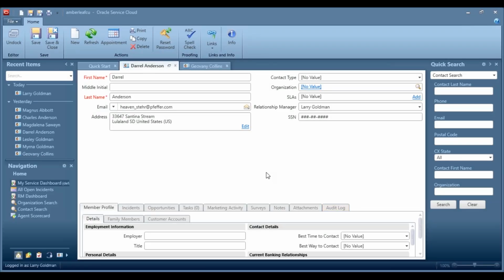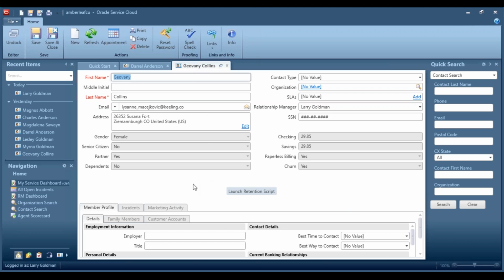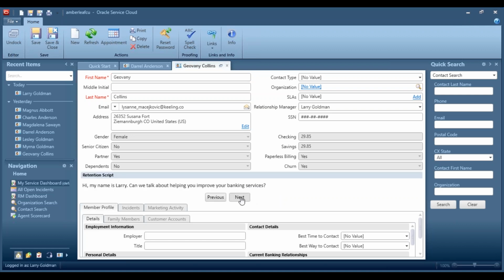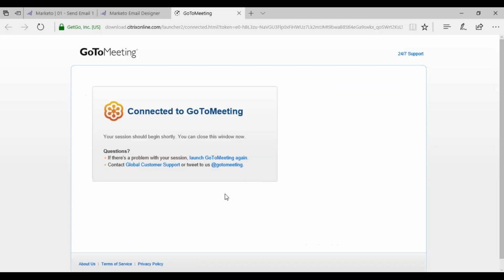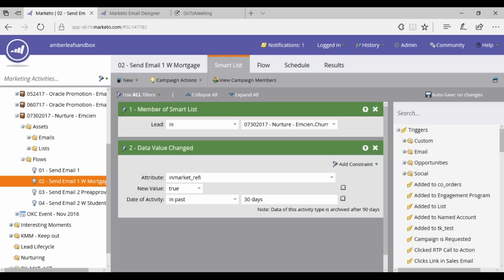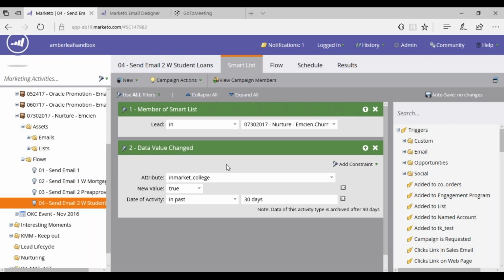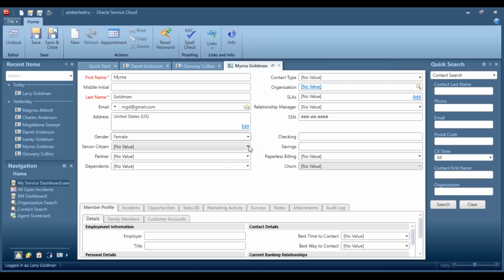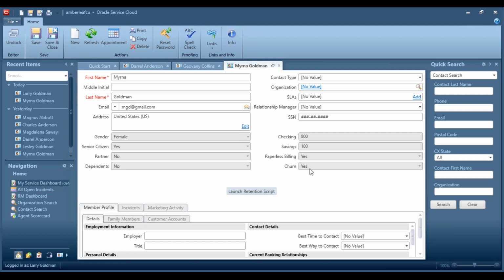How to Embed Predictive Models and Analytical Applications into Oracle Service Cloud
Learn how to embed predictive models and analytical applications into Oracle Service Cloud to predict customer behavior. Larry Goldman from AmberLeaf analyzes example data related to the financial industry with a tool called Emcien.